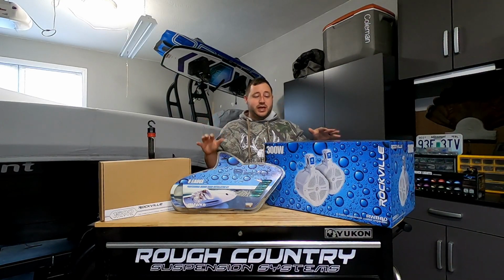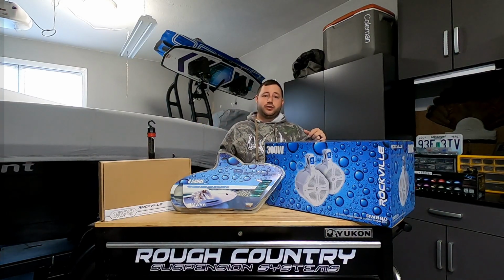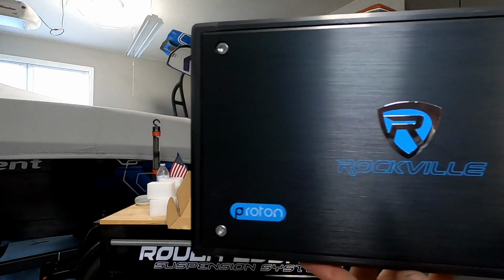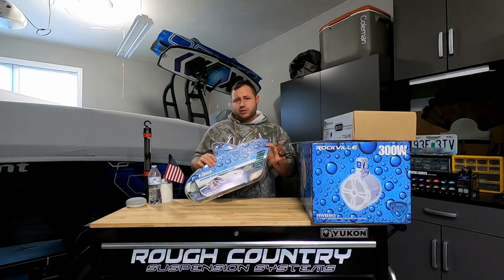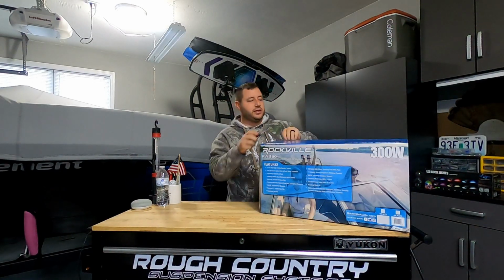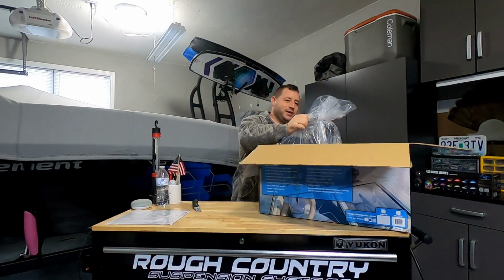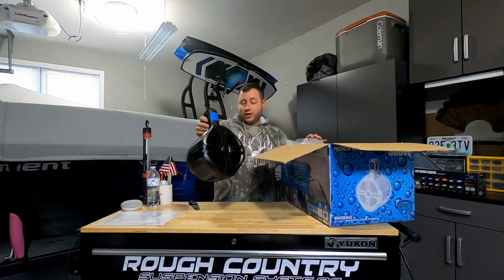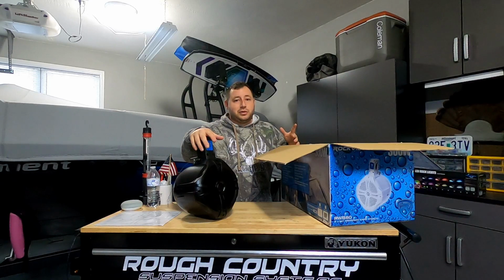Wake Speakers Are Here! - 2018 Bayliner Element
2018 Bayliner Element Wake Speaker Setup